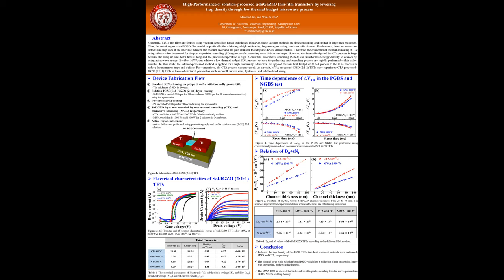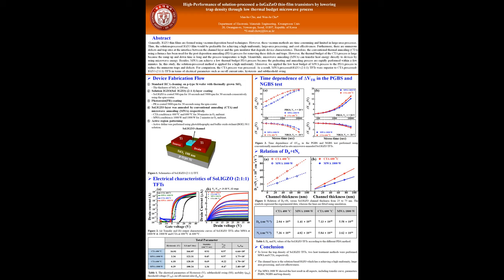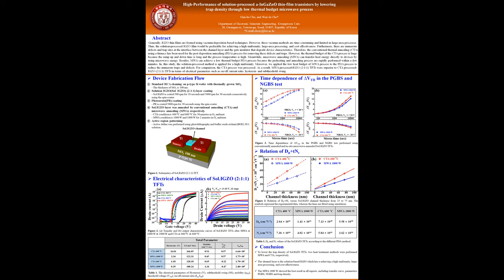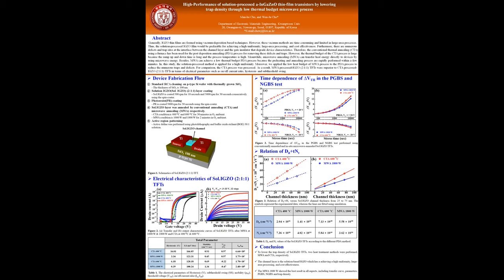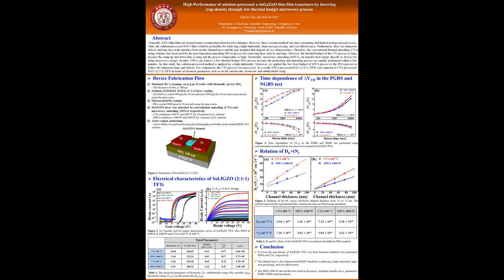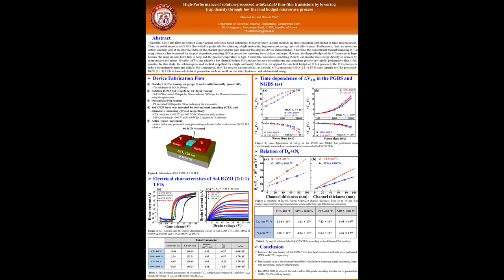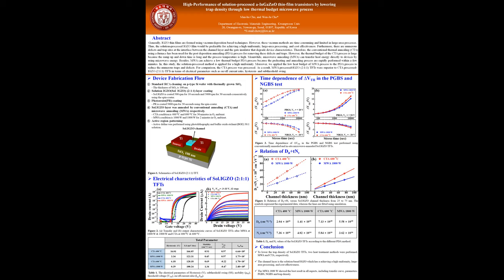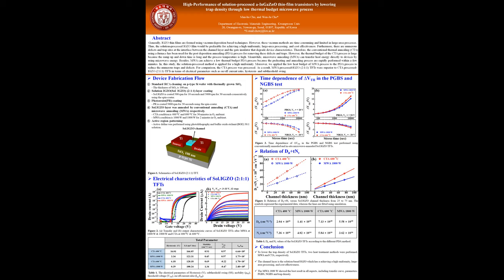High Performance of solution processed a InGaZnO thin film transistors by lowering trap density thro